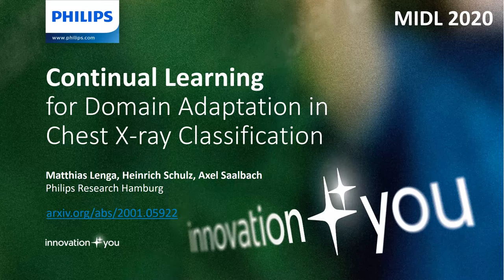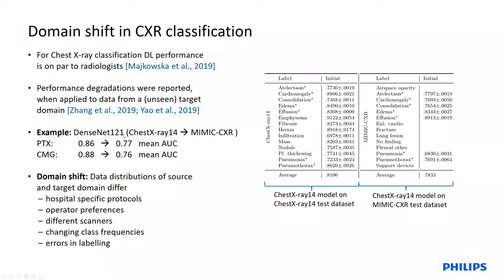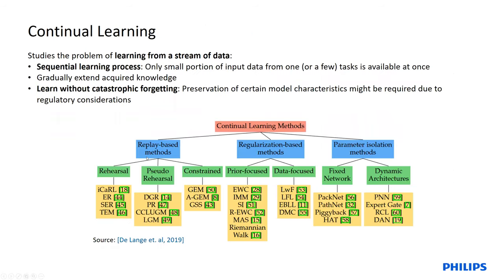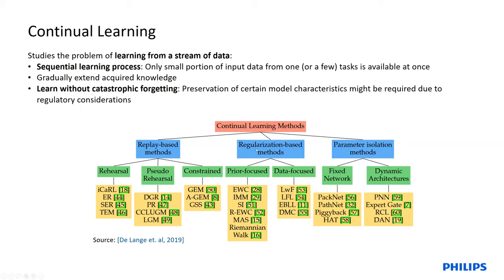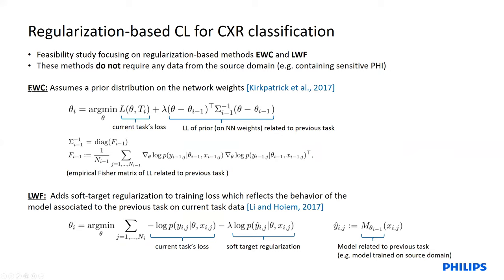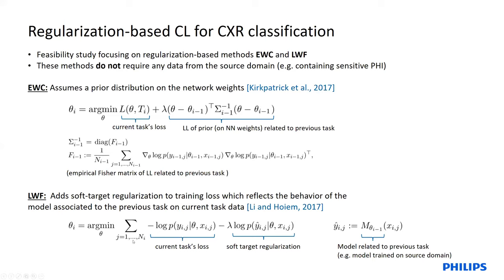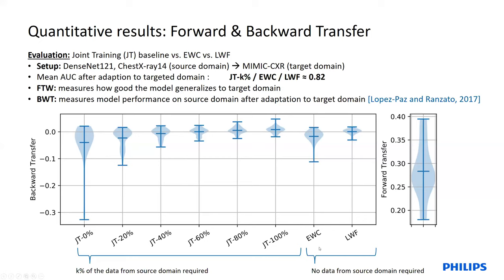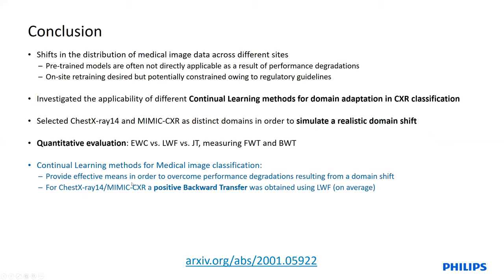MIDL 2020, P037, Lenga et al. Spotlight presentation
P037 - Continual Learning for Domain Adaptation in Chest X-ray Classification

Matthias Lenga, Heinrich Schulz, Axel Saalbach

Abstract: Over the last years, Deep Learning has been successfully applied to a broad range of medical applications. Especially in the context of chest X-ray classification, results have been reported which are on par, or even superior to experienced radiologists. Despite this success in controlled experimental environments, it has been noted that the ability of Deep Learning models to generalize to data from a new domain (with potentially different tasks) is often limited. In order to address this challenge, we investigate techniques from the field of Continual Learning (CL) including Joint Training (JT), Elastic Weight Consolidation (EWC) and Learning Without Forgetting (LWF). Using the ChestX-ray14 and the MIMIC-CXR datasets, we demonstrate empirically that these methods provide promising options to improve the performance of Deep Learning models on a target domain and to mitigate effectively catastrophic forgetting for the source domain. To this end, the best overall performance was obtained using JT, while for LWF competitive results could be achieved - even without accessing data from the source domain.